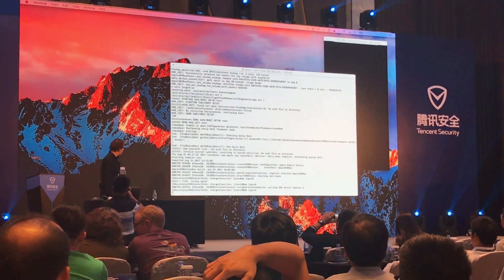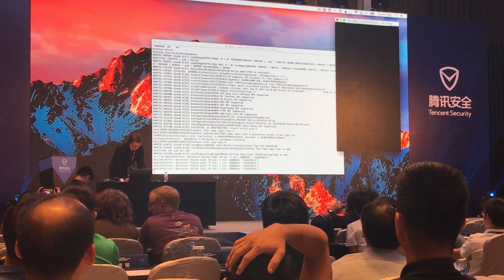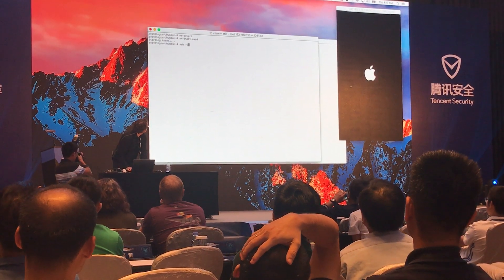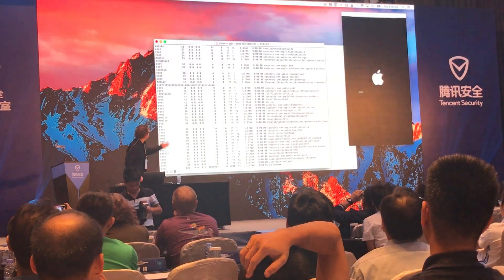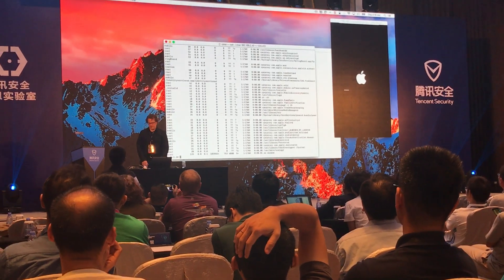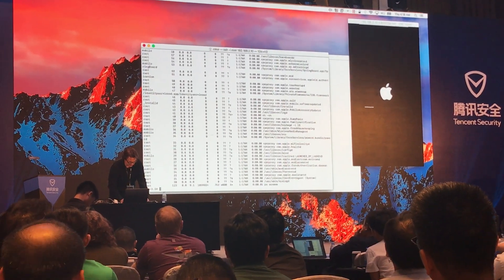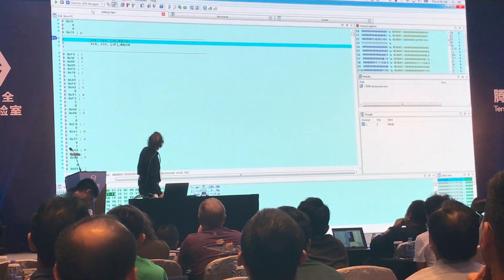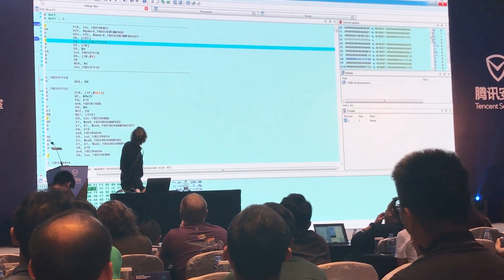A DEMO of iPhone 6 Virtualization on TenSec 2017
A DEMO of iPhone 6 Virtualization on TenSec 2017 @SparkZheng